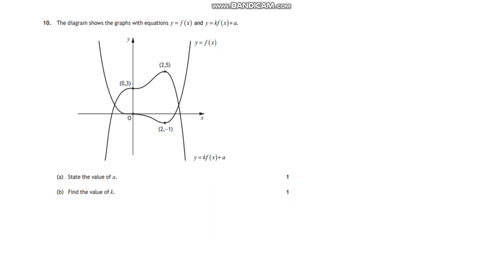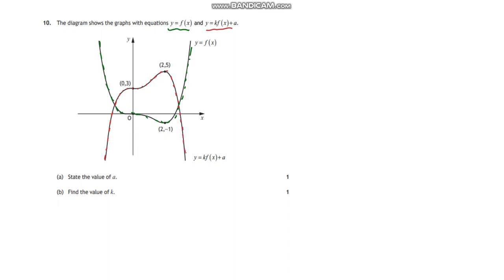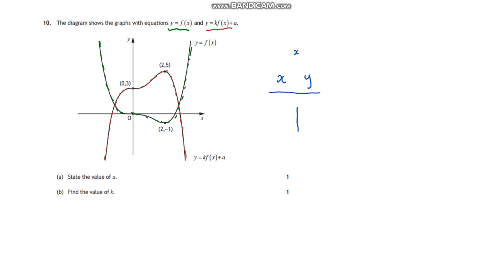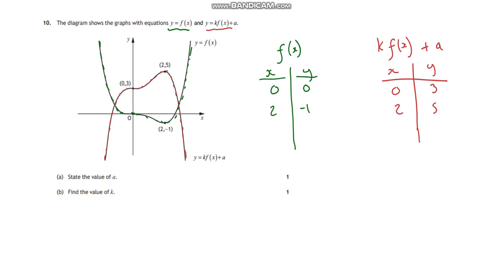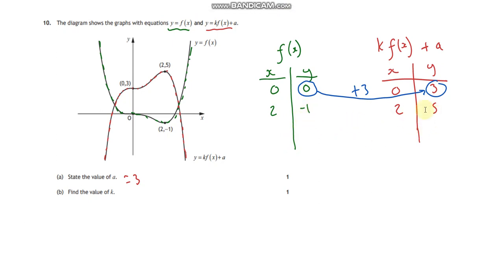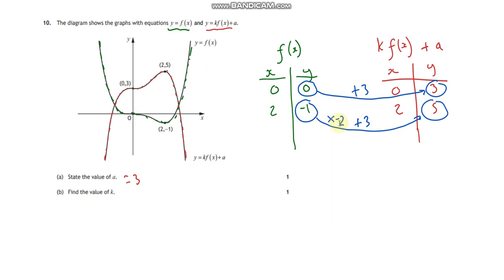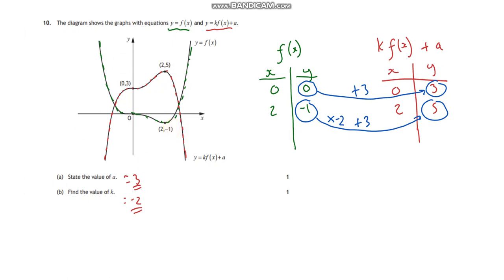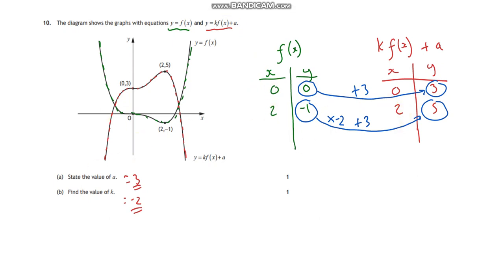Higher - 2019 - Non Calc - Q10